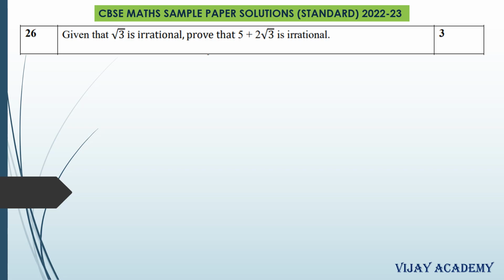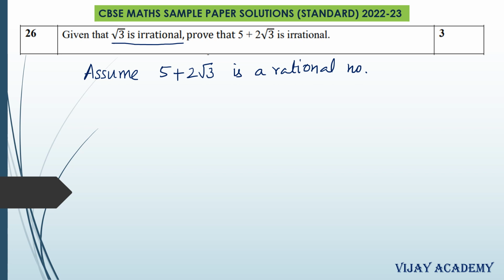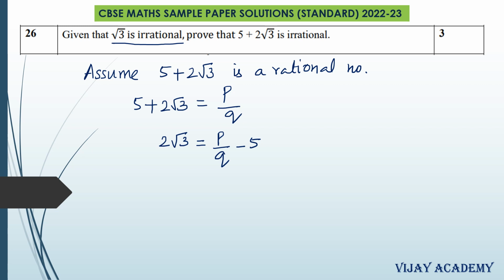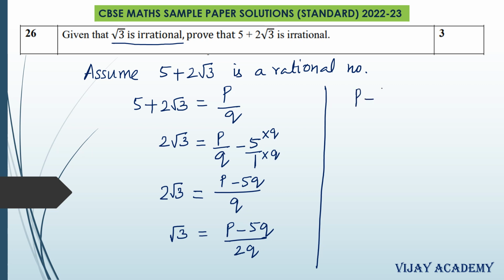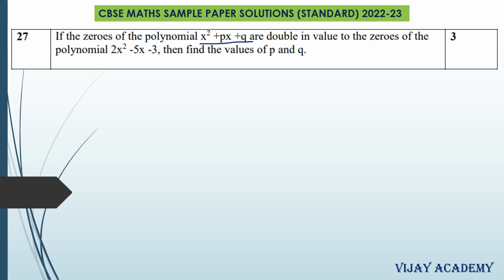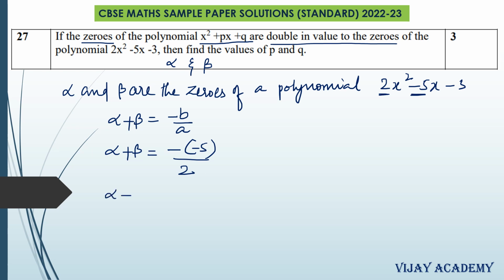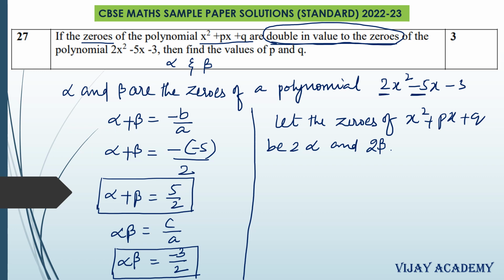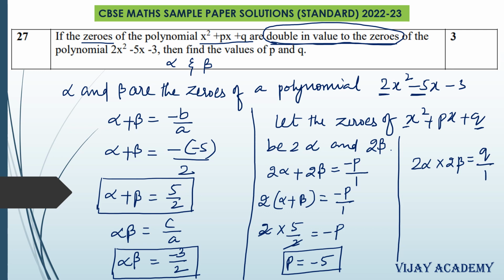CBSE SAMPLE PAPER 2023| SOLUTIONS|MATHS SAMPLE PAPER CLASS 10 CBSE BOARD2023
Q. No. 26 & 27 are explained here, videos for other sections will be posted shortly.